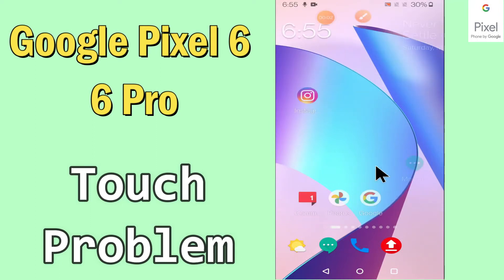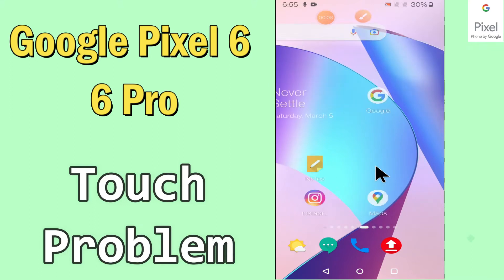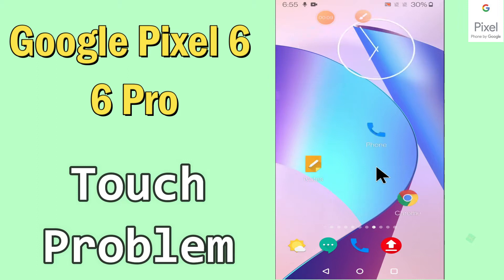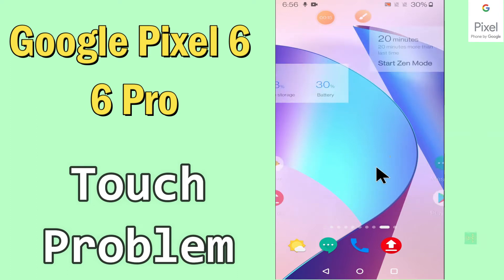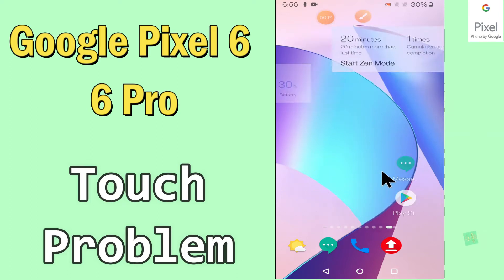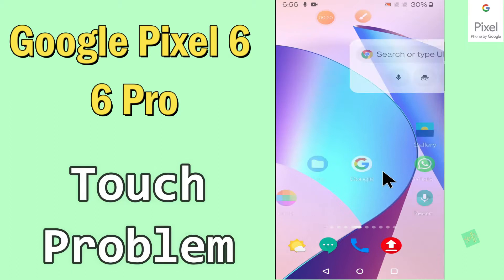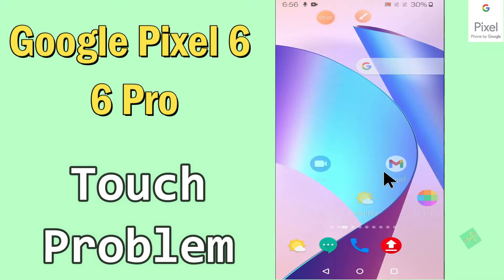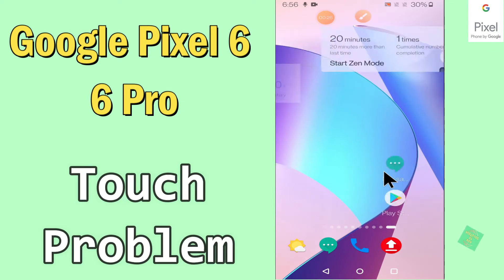Google Pixel 6, Pro Touch Problem || Touch Screen Not Working Problem Fix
Google Pixel 6, Pro Touch Problem